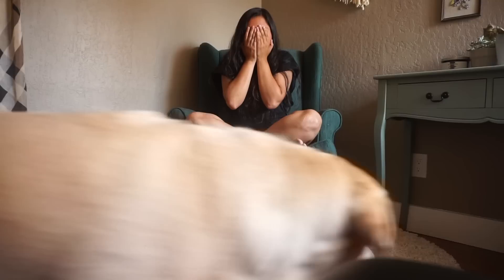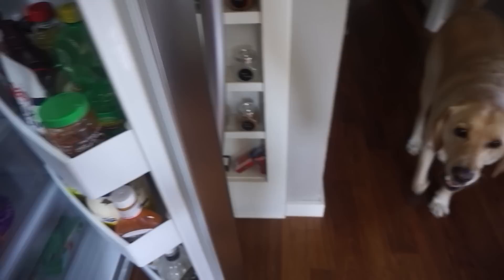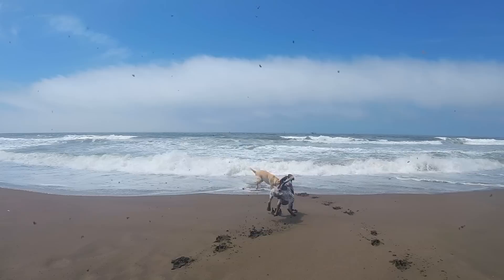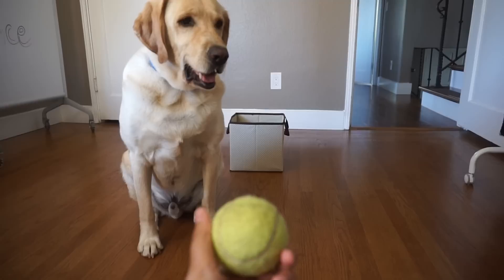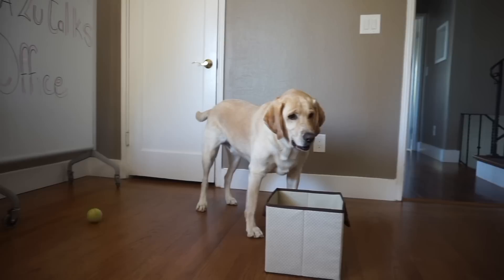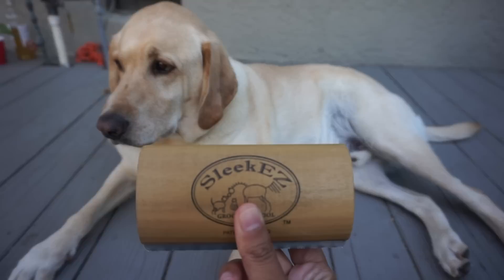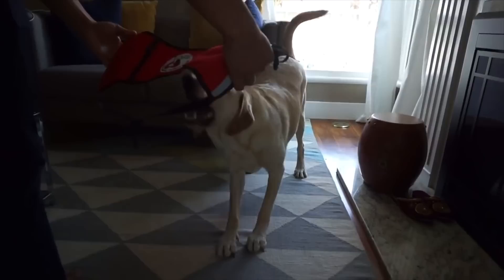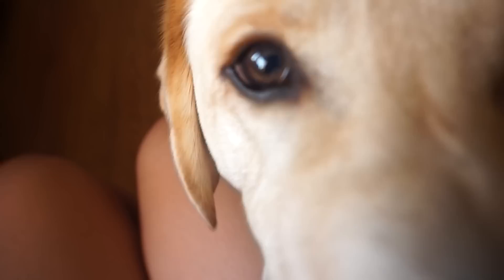10 Best Things About LABRADORS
Why you should get a Labrador? These are the 10 best things you need to know

Was such a fun colab video to do! Zazu and Bentley enjoyed every bit of it.

10 BEST THINGS ABOUT LABRADORS

1) Labradors love to eat
2) Labradors love the water
3) Labradors are easy to train.
4) Labradors are easy to groom
5) Labradors are great family dogs

Check out the rest on Rachel's Video!! Linked above.

Follow Zazu and Walle on